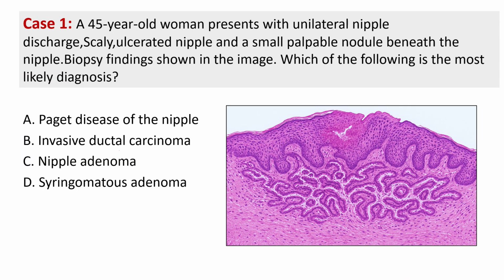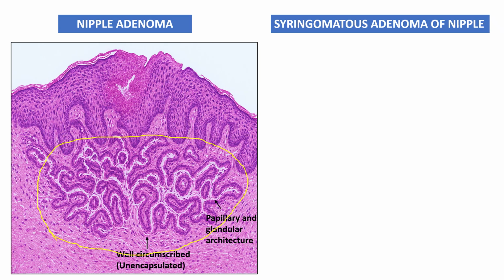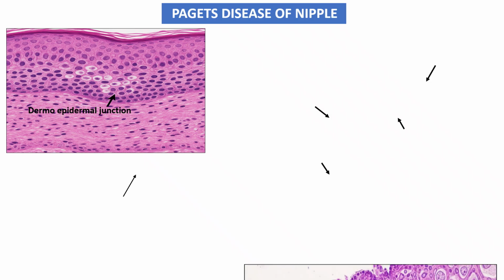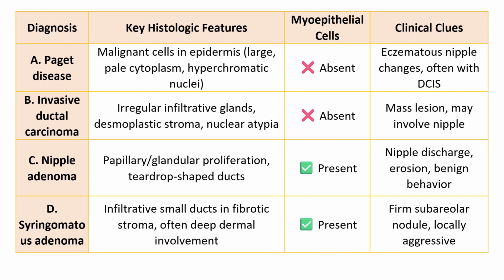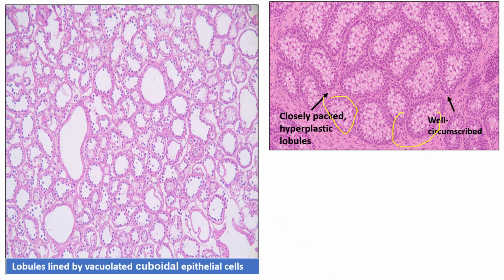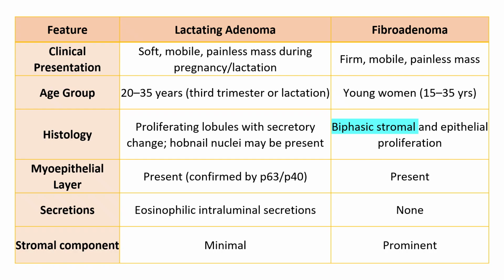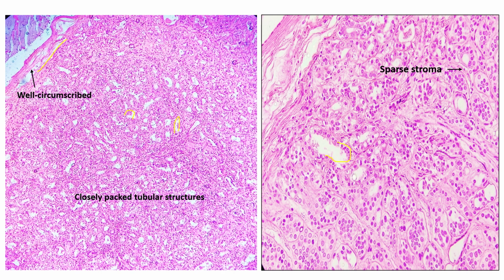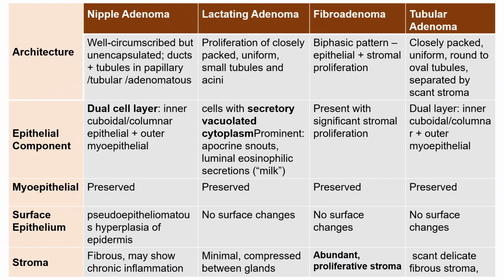Histopathology of Tubular, Nipple, Lactating & Ductal Adenomas – Case-Based Insights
Unlock the fascinating world of benign breast adenomas through real-life case studies! In this video, we explore the histopathology of four rare but important breast lesions: tubular adenoma, nipple adenoma, lactating adenoma, and ductal adenoma.
🔍 What you'll learn:
• High-yield histological features of each adenoma, explained with actual case contexts
• Microscopic clues and staining patterns for definitive diagnosis
• Key differences from malignant breast lesions
• Exam-ready insights for medical students, pathology residents, and clinicians

📚 Case Highlights:
Case Highlights:
• Young woman with a painless, circumscribed breast lump—classic tubular adenoma histopathology
• Middle-aged patient presenting with a nipple mass— A retroareolar lesion with florid epithelial proliferation: decoding nipple adenoma vs. Paget’s disease
• Pregnant/lactating female with a rapidly growing lesion—how to recognize lactating adenoma on microscopy
Perfect for pathology residents, educators, and breast subspecialists aiming to master benign breast lesions with beautifully illustrated case-based insights.
🧠 Bonus:
• Comparative table of histologic features
• Annotated virtual slides with diagnostic pearls
📌 Timestamps:
00:00 – Introduction
00:39– Case 1 History
01:41 –Nipple Adenoma  and Syringomatous Adenoma of Nipple Histopathology
03:32 – Paget’s disease of Nipple
05:01 – Nipple Adenoma vs Paget’s disease vs Syringomatous Adenoma of Nipple vs
06:06 –  Case 2 History                                                                                                                                   07:01–  Lactating Adenoma                                                                                                                                 08:32 – Lactating Adenoma vs Fibroadenoma                                                                      09:33–  Case 3 History                                                                                                                                                                   10:16 – Tubular Adenoma                                                                                                                                               11:12 –  Tubular Adenoma vs Ductal Adenoma vs Tubular carcinoma                                                                                                                                                12:28 –  Summary Table
Perfect for pathology residents, consultatants,educators, and breast subspecialists aiming to master benign breast lesions with clarity and confidence.